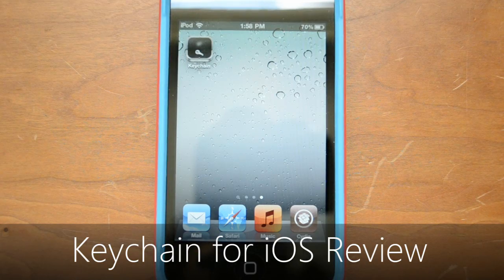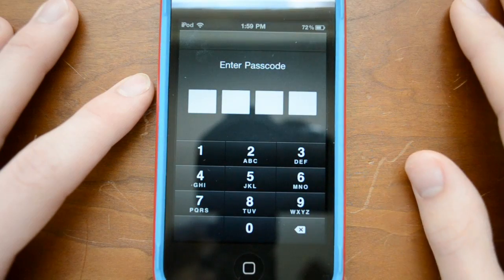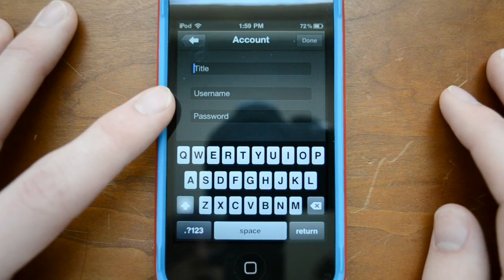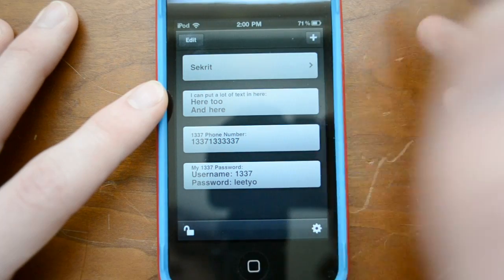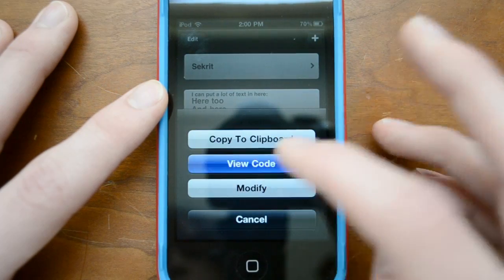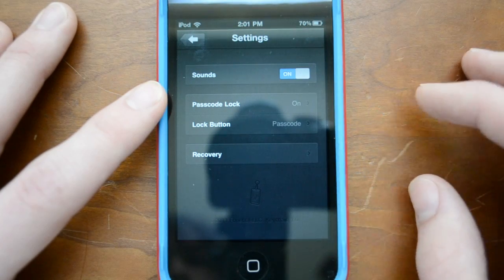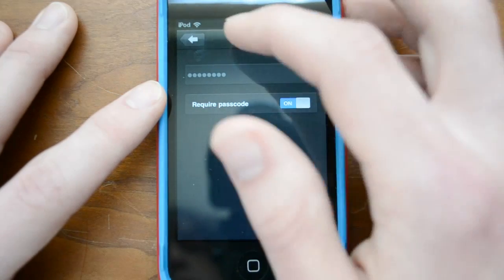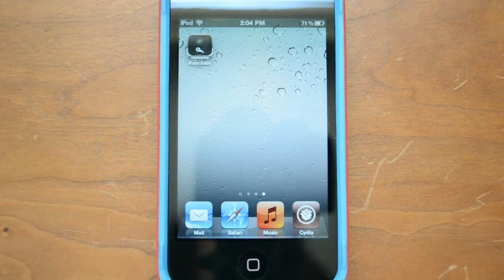Keychain for iOS Review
In this video I review Keychain for iOS on the iPhone, iPod touch and iPad. Keychain is an application that allows you to keep sensitive data secure on your phone including passwords and logins, phone numbers and more.